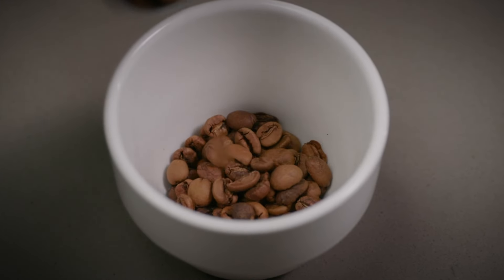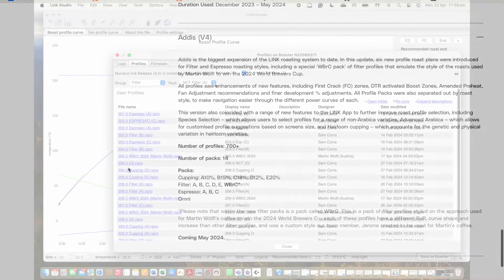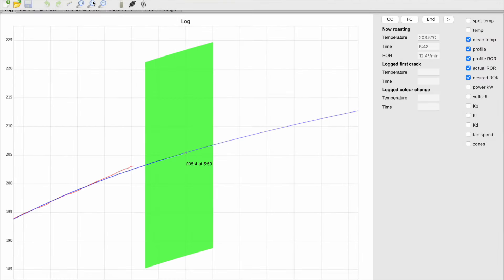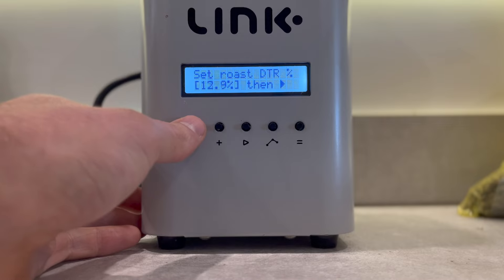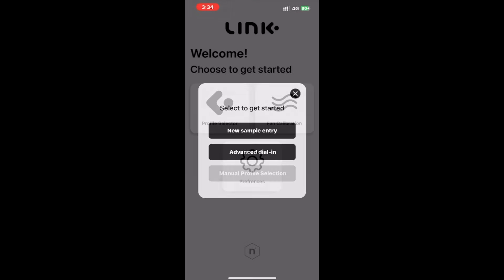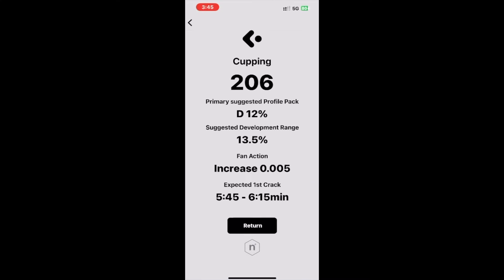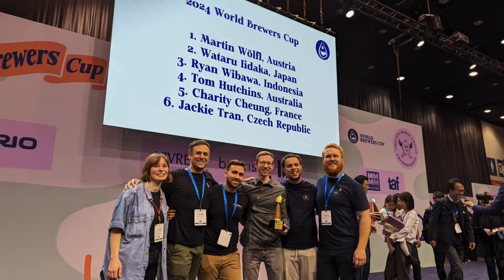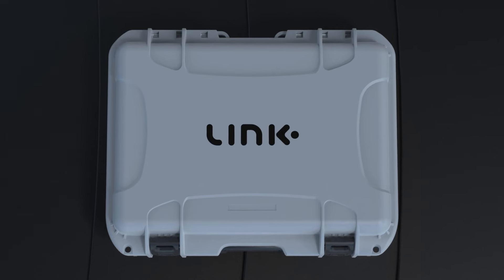Summary of the Addis operating system - LINK roaster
In this video, we provide an introduction to and summary of 'Addis' update the for LINK sample roaster.

Addis is the fourth and largest expansion of the LINK roasting system to date. In this operating system update, six new profile roast plans were introduced for Filter and Espresso roasting styles, including a special ‘WBrC pack’ of filter profiles that emulate the style of the roasts used by Martin Wölfl to win the 2024 World Brewers Cup.

All profiles saw enhancements of new features, including First Crack (FC) zones, DTR activated Boost Zones, Amended Preheat, Fan Adjustment recommendations and finer development % adjustments. All Profile Packs were also separated out by roast style, to make navigation easier through the different power curves of each.

This version also coincided with a range of new features to the LINK App to further improve roast profile selection, including Species Selection – which allows users to select profiles for a range of non-Arabica varieties, Advanced Arabica – which allows for customised profile suggestions based on screens size, and Heirloom cupping – which accounts for the genetic and physical variation in heirloom varieties.

00:00 -  00:14 Introduction
00:15 - 00:38 Changes to firmware/operating system names
00:39 - 00:58 Six new profile packs
00:59 - 01:40 New features
01:41 01:50 LINK Studio changes: Profile Packs
01:51 - 02:47 New in the LINK App: Manual Profile Selection, All Species mode, Arabica Advanced, Heirloom Cupping, Advanced Roast Details
02:48 - 02:59 Decaf and Fan Adjustments
03:00 - 03:39 Summary and outro

For more information about the LINK and the Addis update,